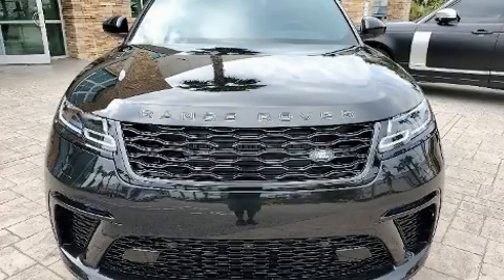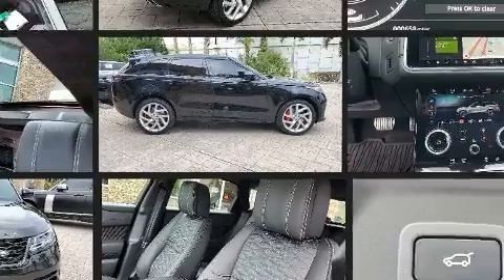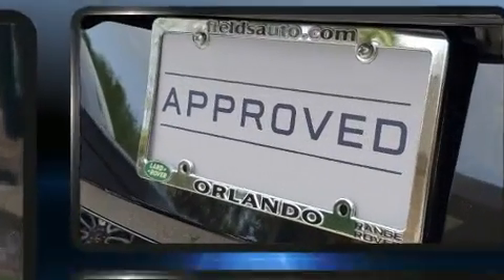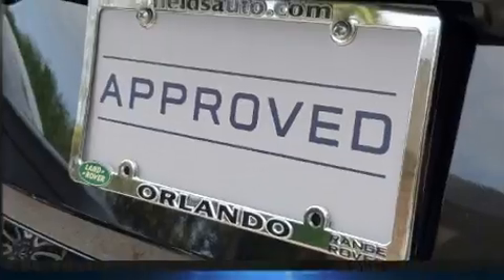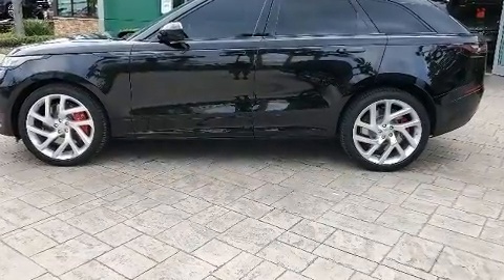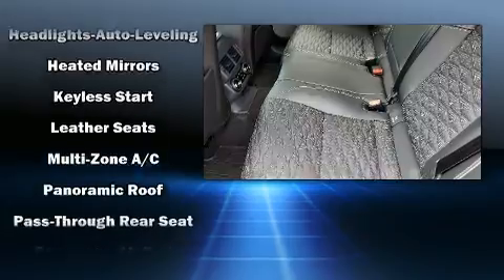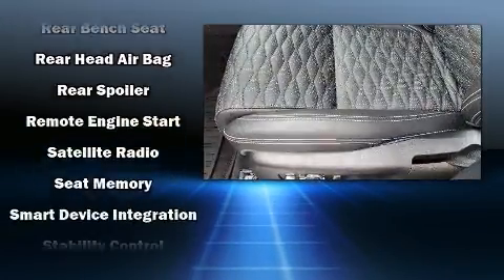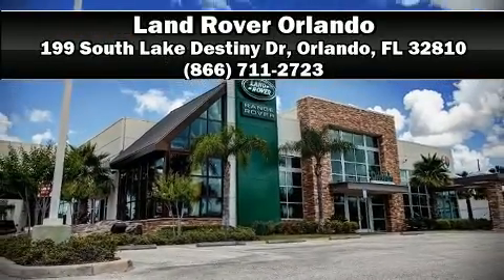2020 Land Rover Range Rover Velar in Orlando, FL 32810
199 South Lake Destiny Dr

Experience driving perfection in the 2020 Land Rover Range Rover Velar. With fewer than a thousand miles on the odometer, this 4 door sport utility vehicle prioritizes comfort, safety and convenience. Smooth gearshifts are achieved thanks to the 5 liter 8 cylinder engine, and load leveling rear suspension maintains a comfortable ride. Well tuned suspension and stability control deliver a spirited, yet composed, ride and drive A wealth of standard features means that you no longer have to sacrifice. Like heated seats, leather upholstery, front and rear reading lights, automatic temperature control, a headlight cleaning system, tilt steering wheel, power door mirrors and heated door mirrors, and power front seats. For drivers who enjoy the natural environment, a power moon roof allows an infusion of fresh air. Passengers are protected by various safety and security features, including: dual front impact airbags, head curtain airbags, traction control, brake assist, a panic alarm, an emergency communication system, and 4 wheel disc brakes with ABS. Safety and maximum capability are assured via self leveling rear suspension, which maintains optimal driving geometry. You will have a pleasant shopping experience that is fun, informative, and never high pressured. Stop by our dealership or give us a call for more information.